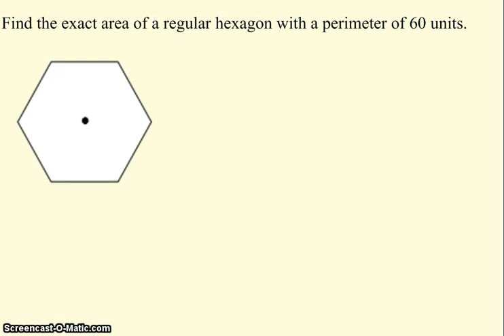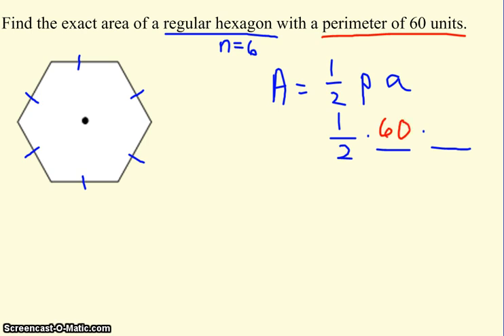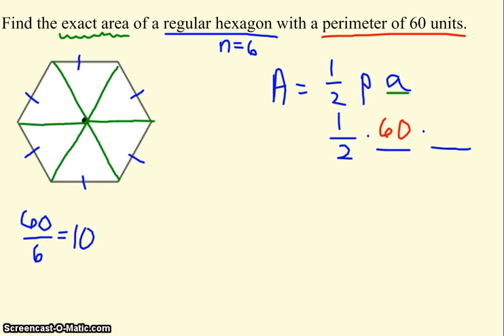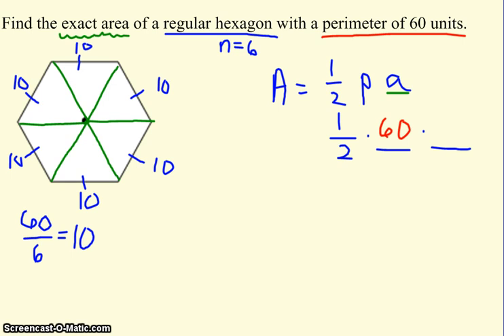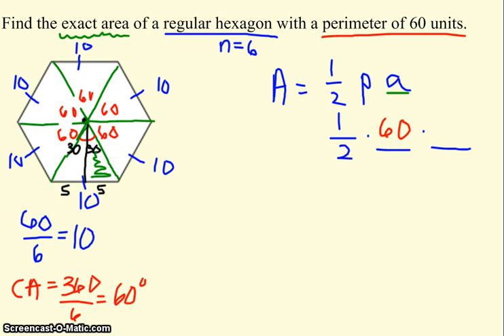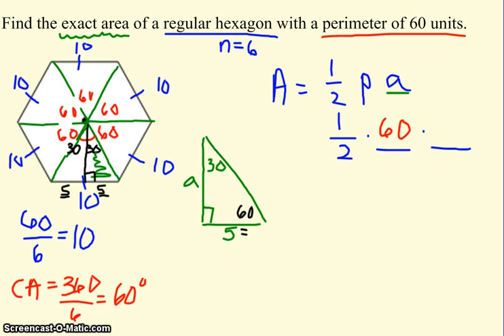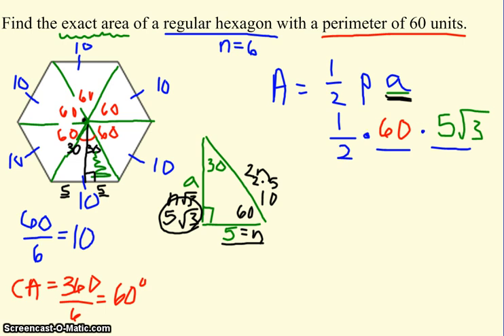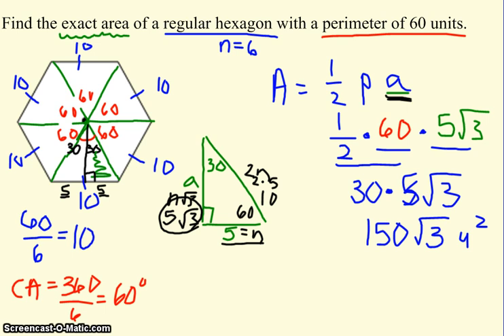Practice Problem 1